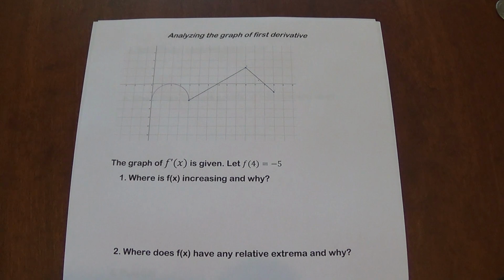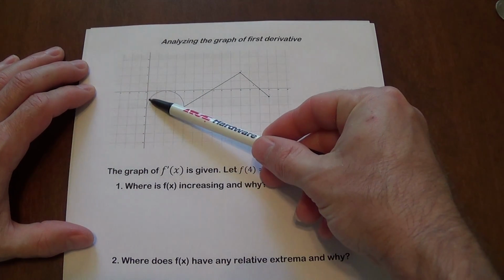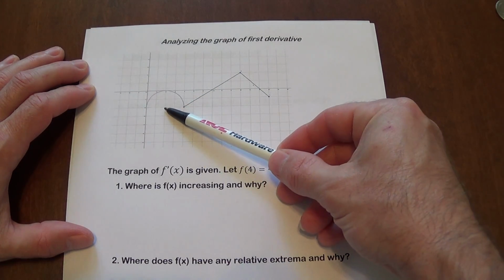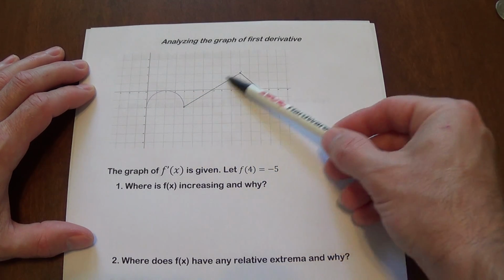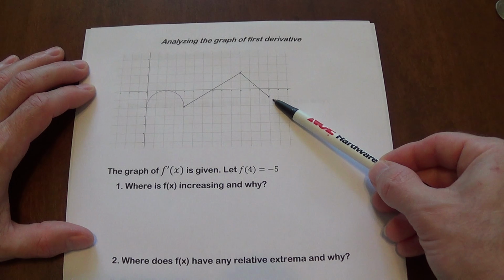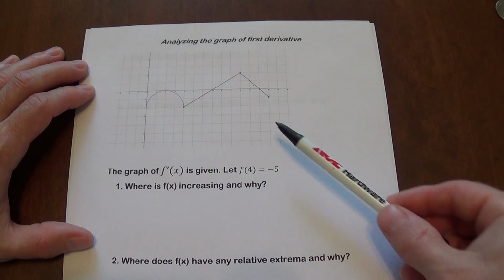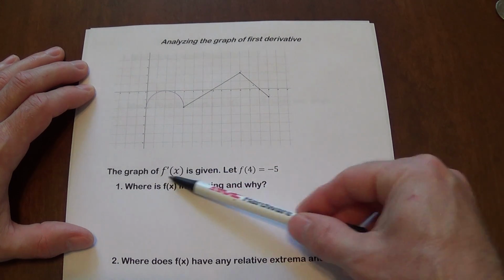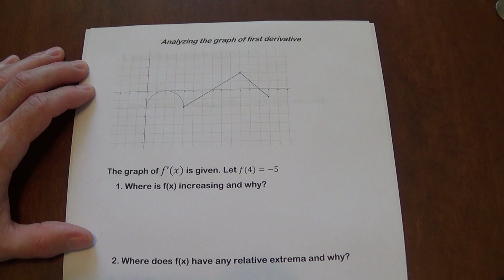Analyzing the graph of the first derivative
Includes concavity and application of the Fundamental Theorem of Calculus